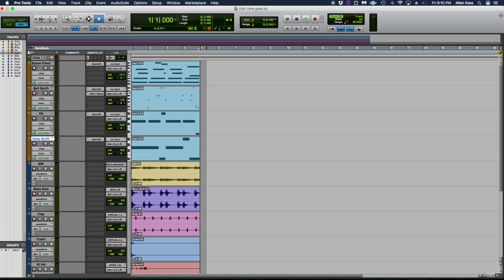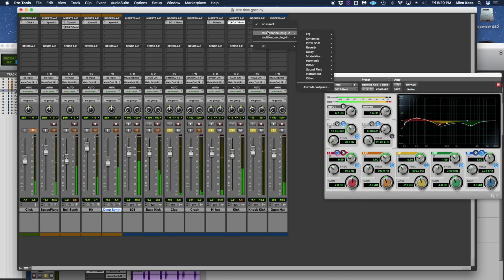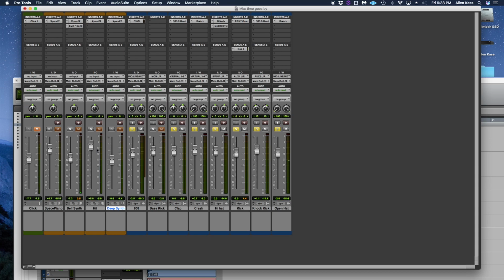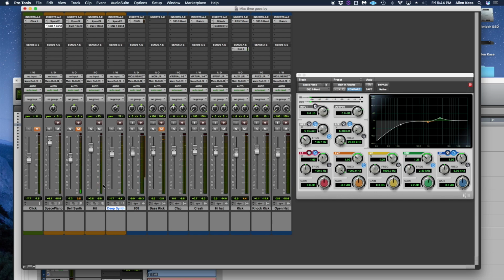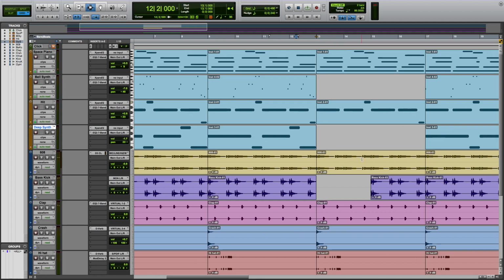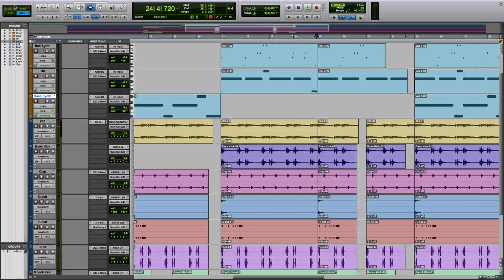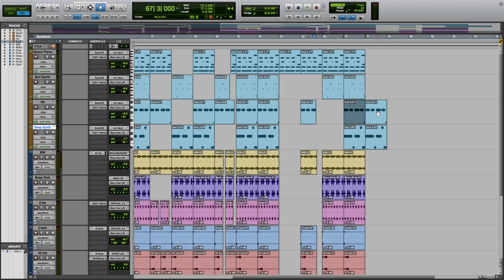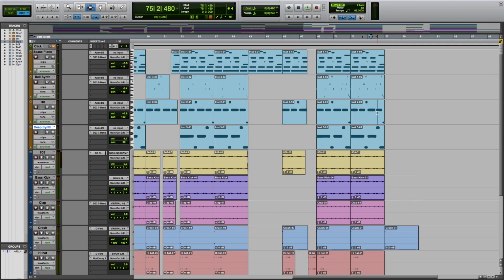How to Mix a Beat in Pro Tools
Mixing a Beat in Pro Tools

Link with me on Social Media!